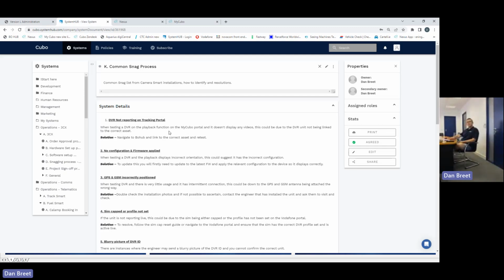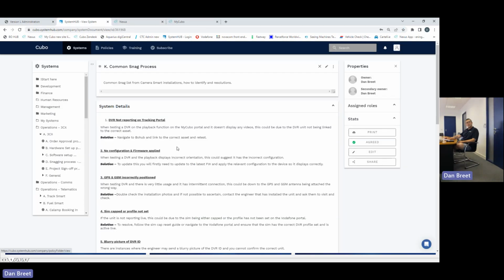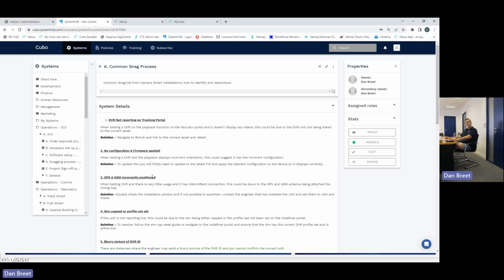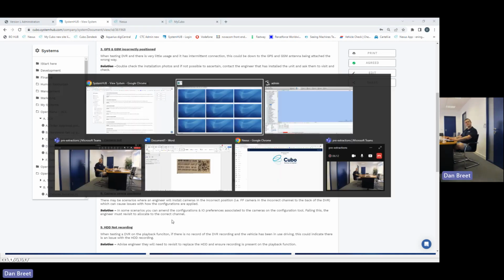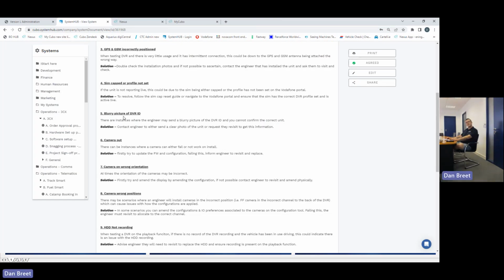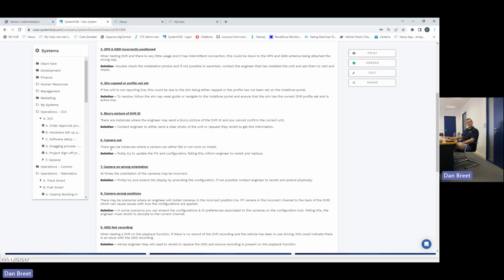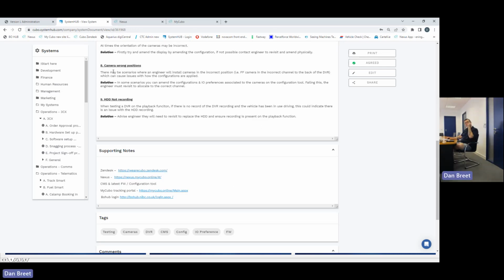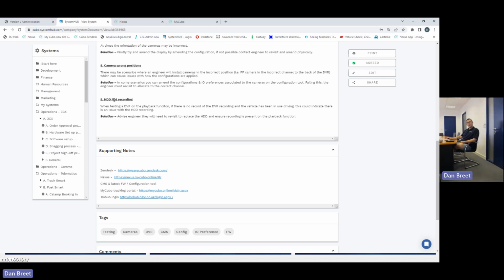pre extractions 20230612 113428 Meeting Recording